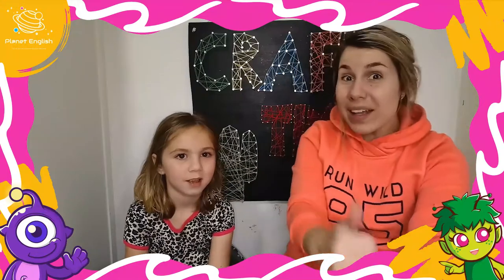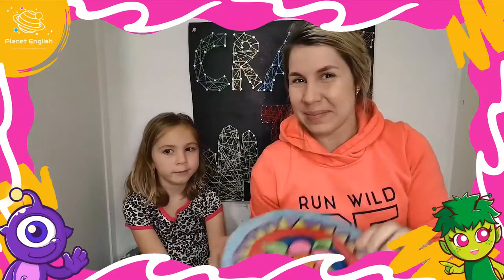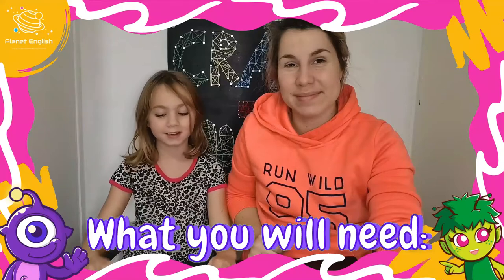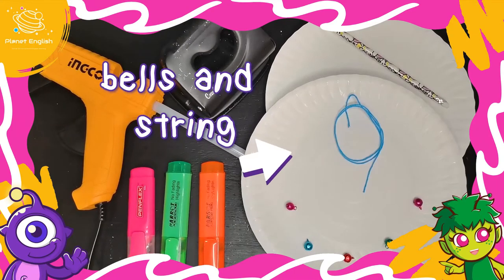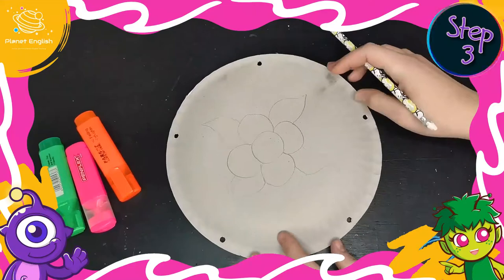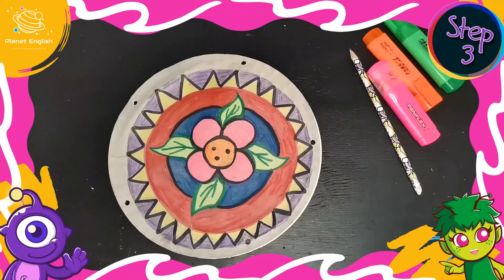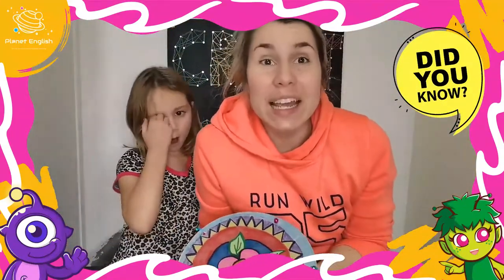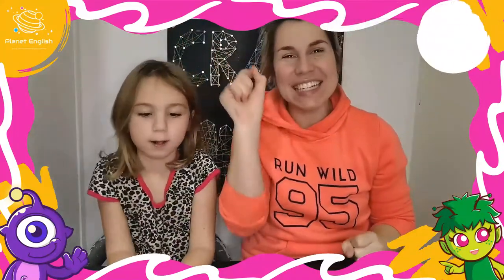Paper Plate Tambourine | Kids Craft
Do you and your kids enjoy music? This is a great craft for kids! Let's learn about music by making a paper plate tambourine. This is a fun and interesting craft and a great interactive English video for an online learning activity, in English for kids.

Learn English at home with your children with fun and easy craft ideas. Let's learn through play and make a paper plate tambourine!

What you will need:
Glue gun
2 paper plates
A hole punch
Markers
A pencil
Small bells
String

⚠️Please be careful, always ask an adult to help you when using a knife, scissors, or if you are near anything hot (glue gun, boiling water, stovetop, cooker, etc.).

⏲️TIMECODES⏲️
0:00 - Intro
1:25 - What you'll need
1:57 - Step 1
2:07 - Step 2
2:18 - Step 3
3:07 - Step 4
3:25 - Step 5
3:56 - Thanks for watching!

SOCIAL